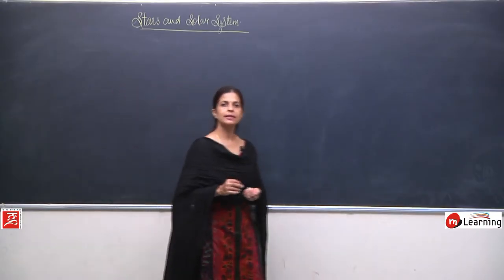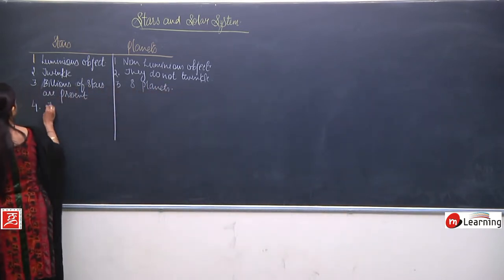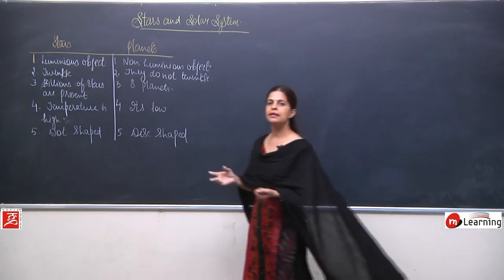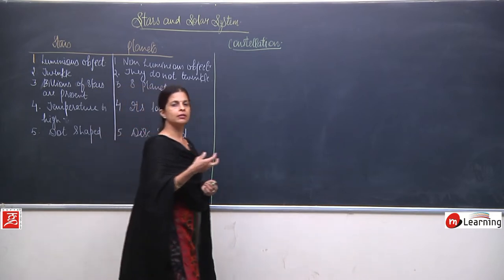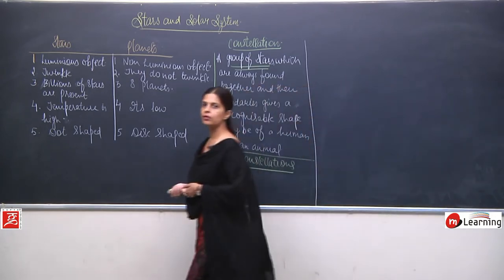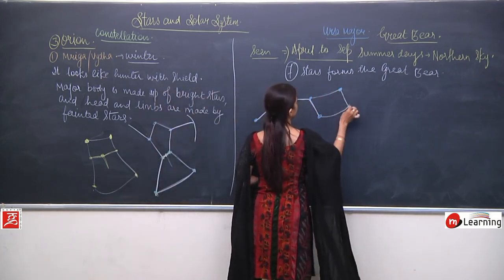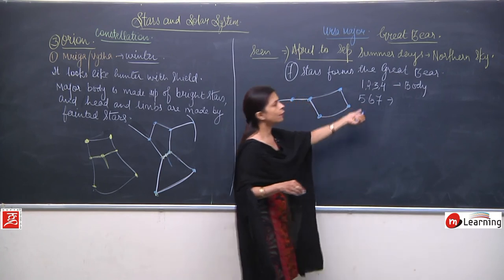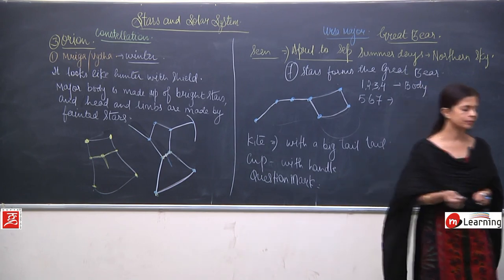Stars & Solar System for Class 8th - 06/13